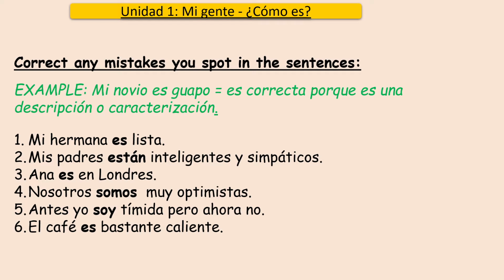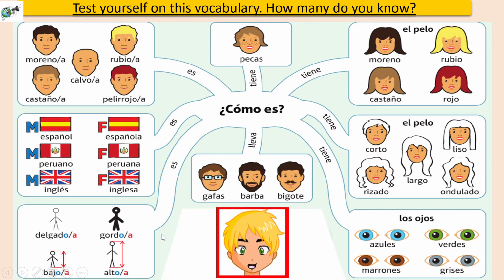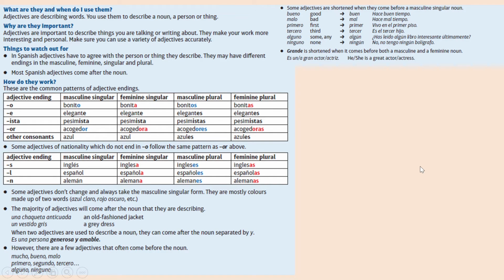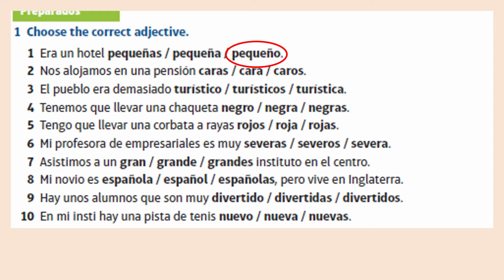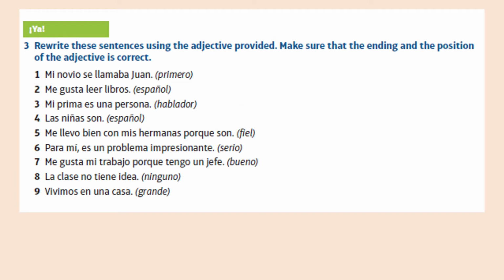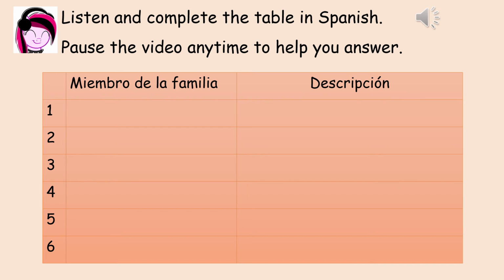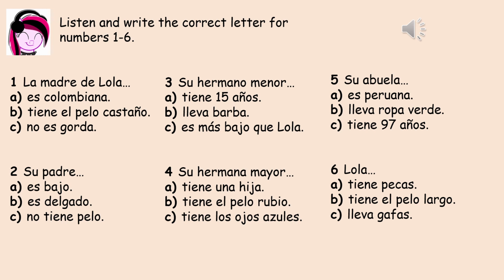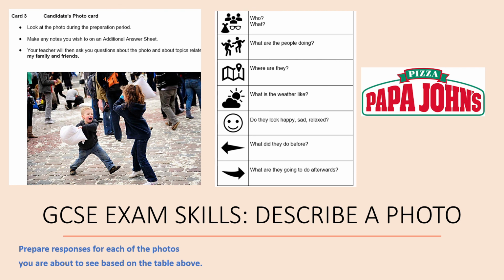AQA Spanish. Theme 1. Me, my family and friends lesson 2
Lesson 2 remote learning year 9 AQA GCSE Spanish.
Lesson includes: ser/estar starter; vocabulary recall; adjective agreements and more complex ones; exercises to practice the adjectives and their agreement/placement; two listenings based on VIVA AQA books, first is foundation and second listening is higher; translation; photo description.

Forgot the answers for the second listening.  They are here: 1c; 2c; 3c; 4B; 5a; 6c